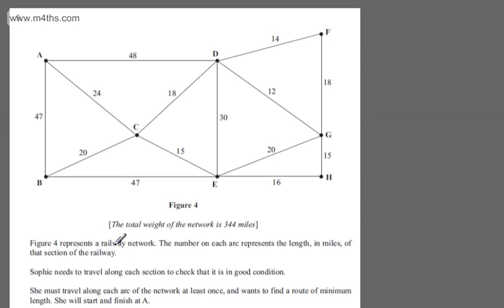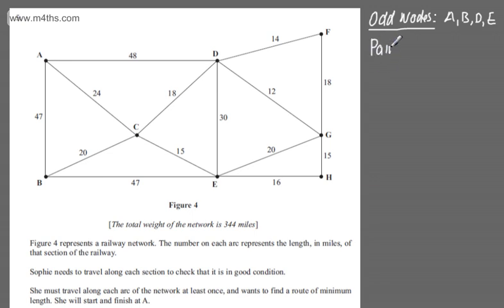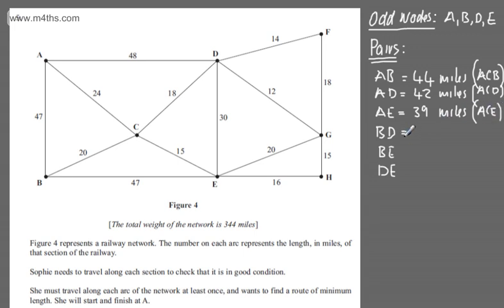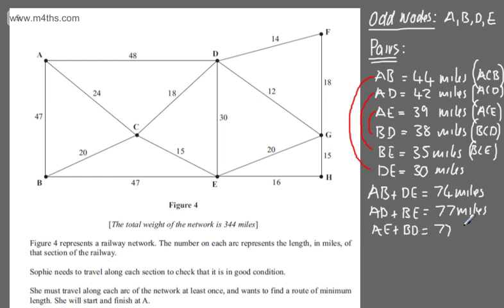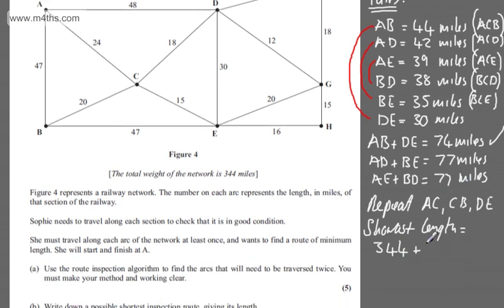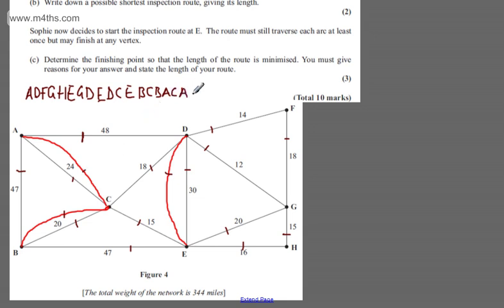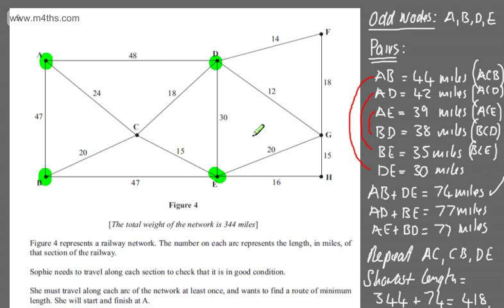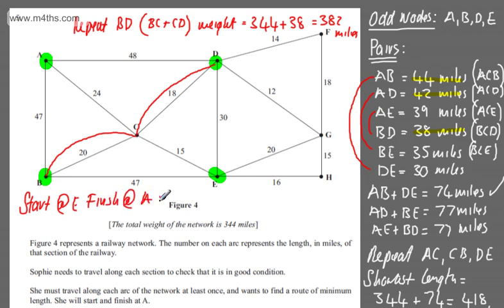q5 D1 Edexcel May June 2013 Past Paper Exam questions AS Maths Revisions AQA OCR decision